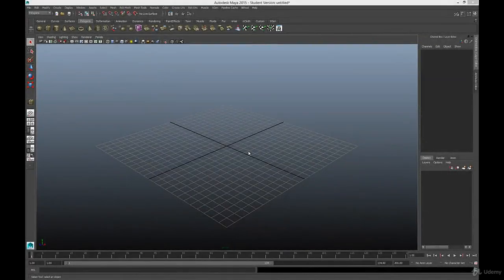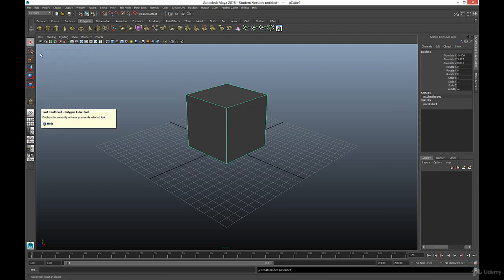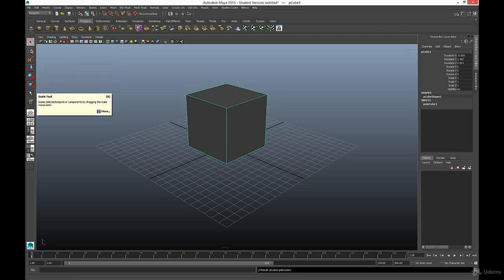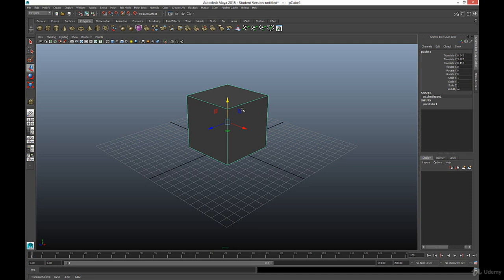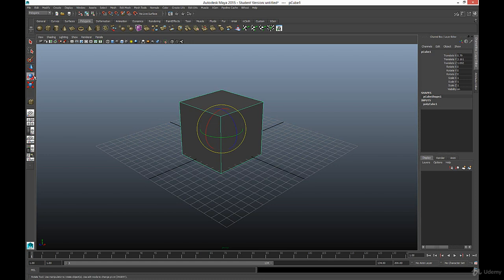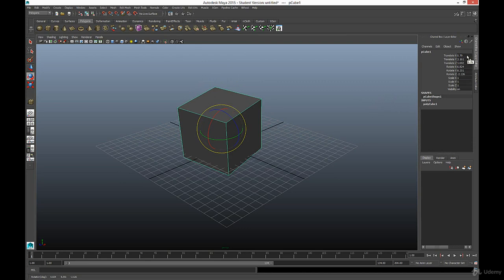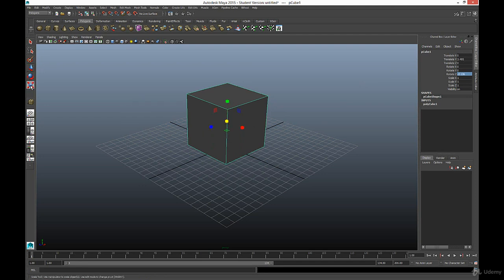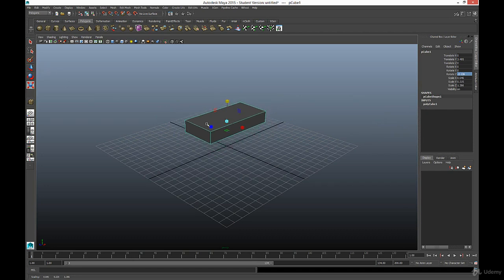05 - Position rotation and scale.mp4